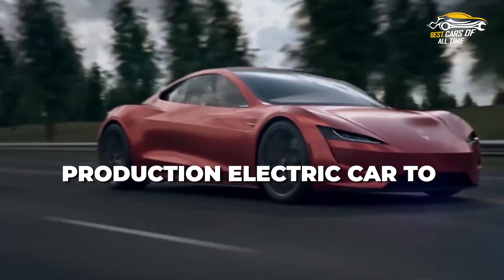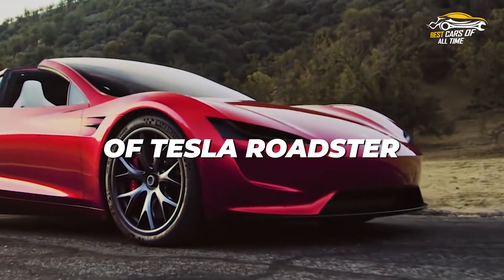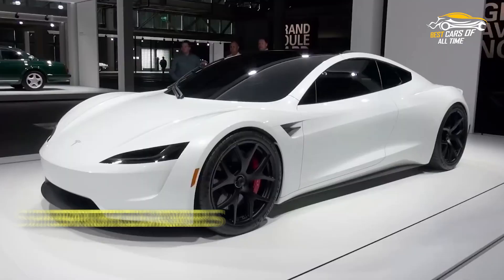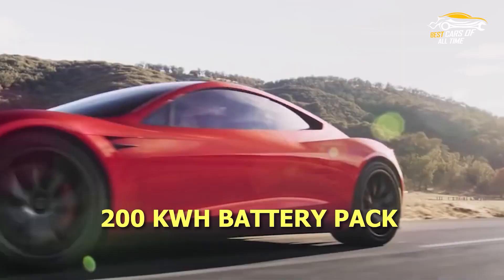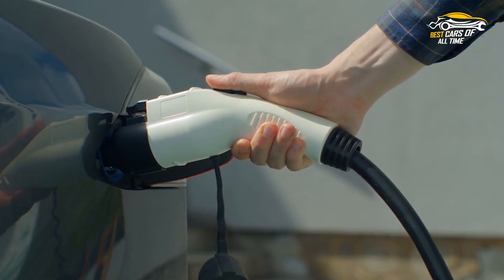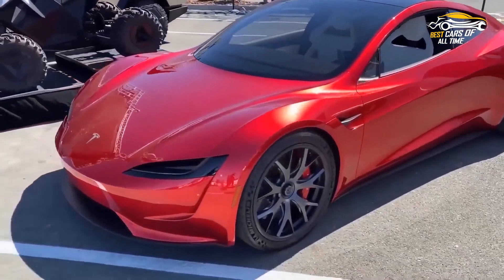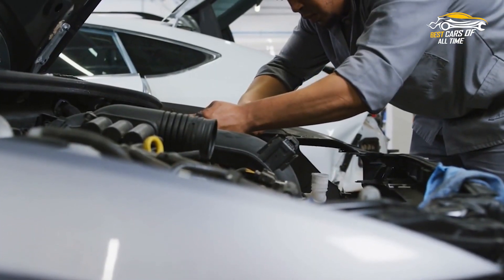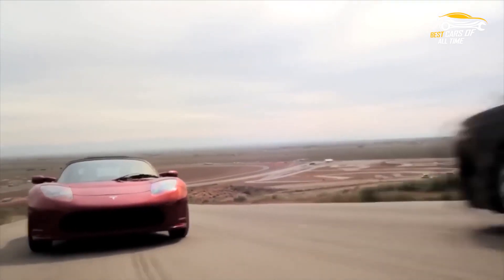Tesla Roadster – the first production electric car | Best Cars Of All Time | BCAT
The Tesla Roadster is a revolutionary development in green transportation that not only features cutting-edge electric vehicle technology, but also sets the standard for long range travel with an impressive 200+ mile charge.

As the first production EV to offer this much range, it has disrupted the industry by offering freedom from fossil fuels and giving drivers unprecedented convenience and affordability.

With its lightweight design, responsive acceleration, superior handling capabilities, and distinct styling;

This car makes a bold statement for anyone looking to make a switch to clean driving without sacrificing on performance or style.